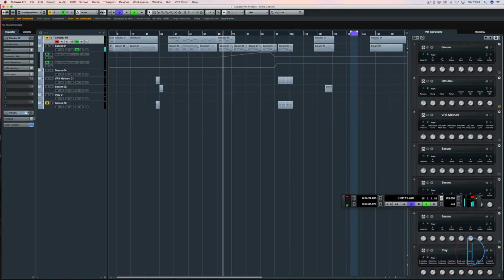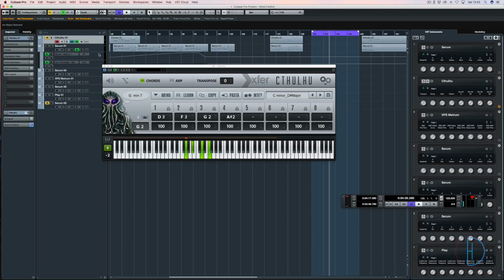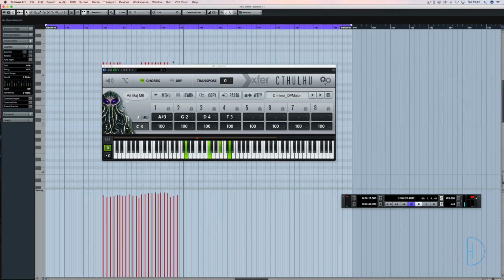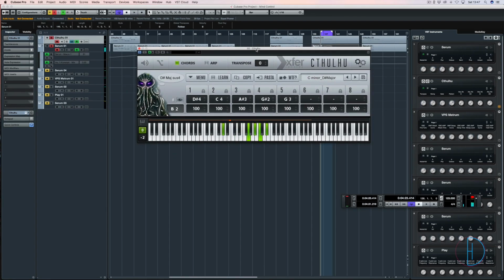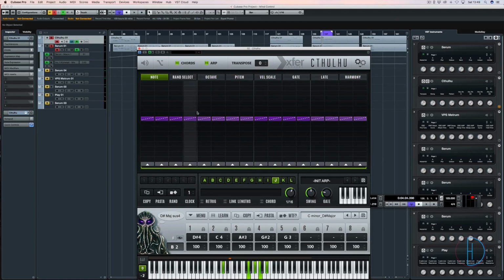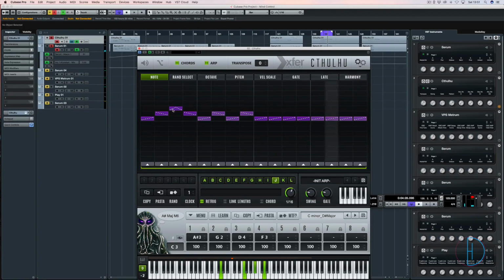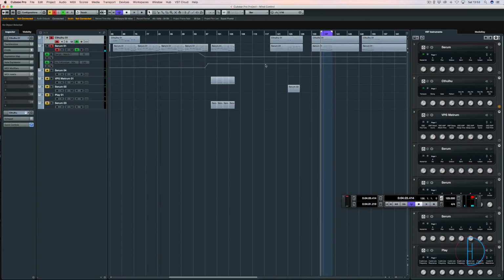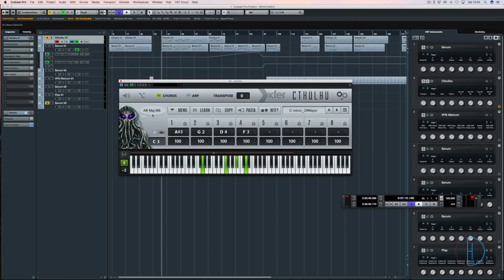Xfer Chthulu Chord Generator | Trance Tutorials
Chthulu is probably one of the best buys of 2018 so far for me with the huge array of presets available off the mark. You can build chord structures that otherwise would not occur to you especially if you are not familiar with scales, chords and music theory in general.
You can pick from standard chords structures to more complexed Bach chords or vivaldi chords. The arpeggio section is a big must too for building complex arps from the same structures and the biggest nd best feature has to be midi data. Once recorded using a linked vst you get the midi chords so you can edit as you would normally in your piano roll, this also applies to the arts too.